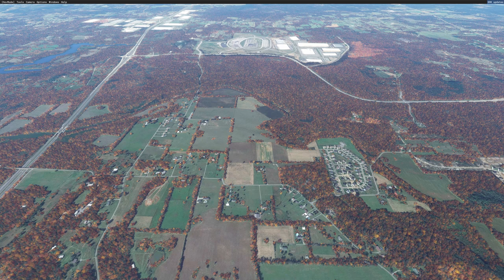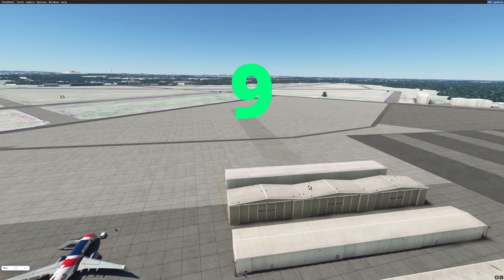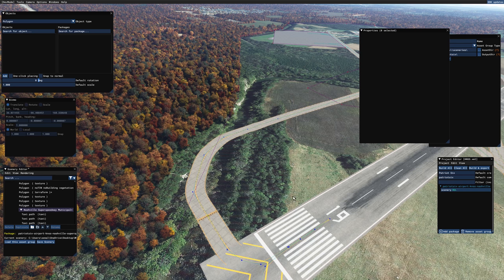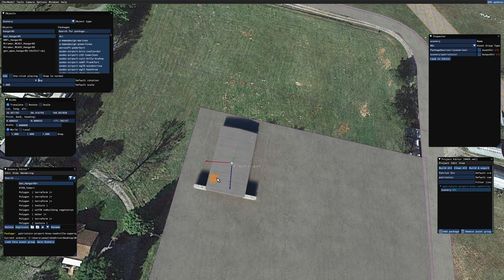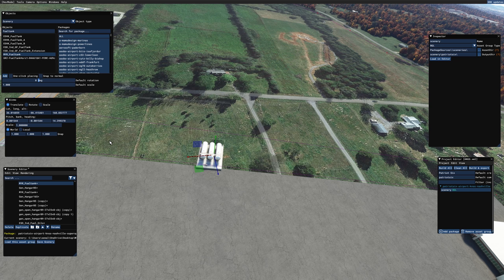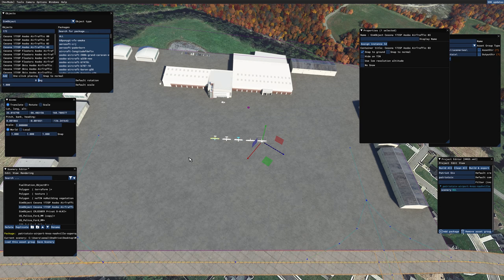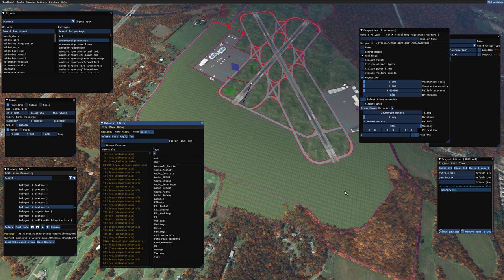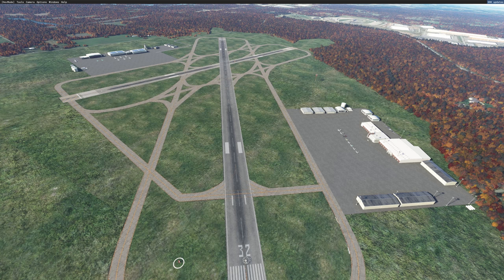27 MSFS 2020 SCENERY TUTORIAL BUILDING A NEW AIRPORT FROM SCRATCH USING SDK (Part 3) in 4k with CC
4K video is available
Part 3 - Use SDK to build your own custom Airport from the ground up in Microsoft Flight Simulator 2020.

Part 3 Actions

1. Terraform trouble areas
2. Add Buildings and Hangars
3. Add a Rotating Beacon
4. Add Static Aircraft.
5. Add Airport Lighting
6. Add A Ground Mesh
7. Test the Package

Associated Content: 27 MSFS 2020 Scenery Tutorial-Building a New Airport from Scratch Using SDK- (PART 1) -CC Available.
27 MSFS 2020 Scenery Tutorial-Building a New Airport from Scratch Using SDK- (PART 2) -CC Available

Chapters:

00:00 Beginning
00:23 Part 3 Introduction
01:10 Channel Introductions
02:02 Developers and SDK
03:46 The Tools Needed
05:15 Using the Developer Camera
08:29 Start of Part 3
10:51 Terraforming Trouble Areas
16:33 Placing Buildings and Hangars
23:56 Adding Fuel Tanks and Pumps.
29:25 Rotating Beacon
30:57 Adding Static Aircraft
34:00 Add Lighting
38:38 Adding Ground Textures
40:36 Test Package
46:02 Wrap Up